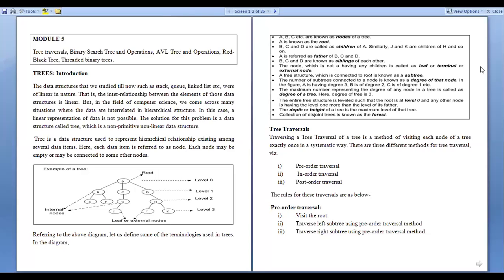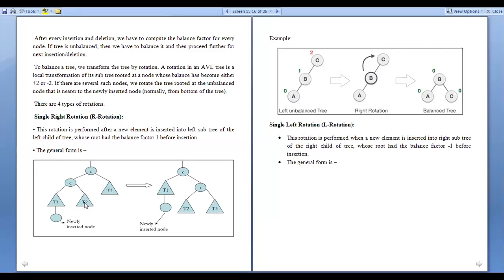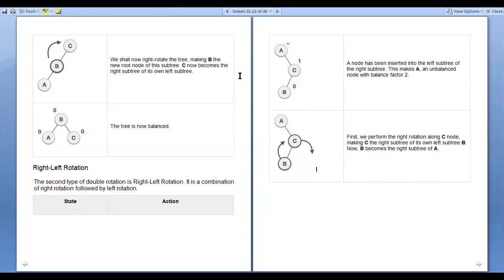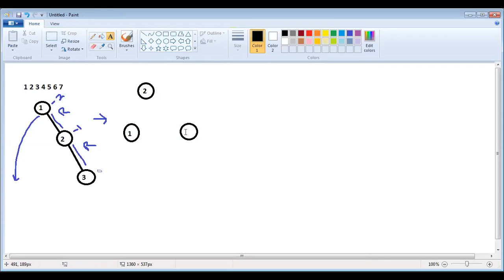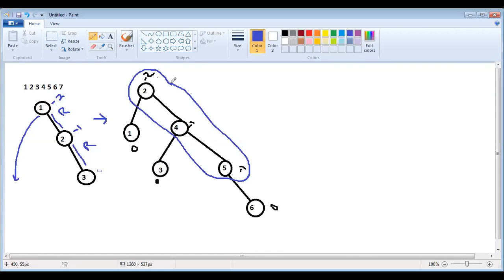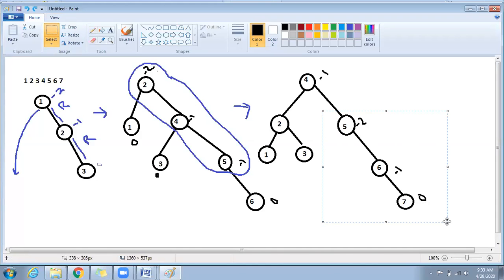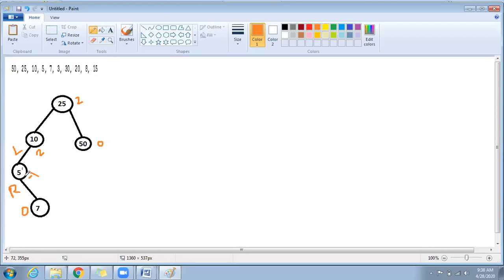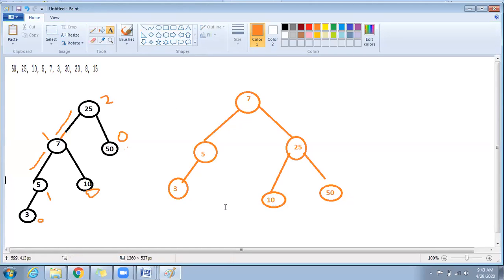18MCA21-Module 5-AVL Tree 3